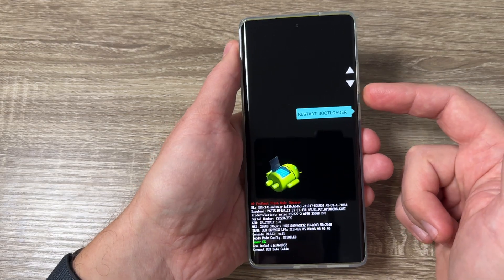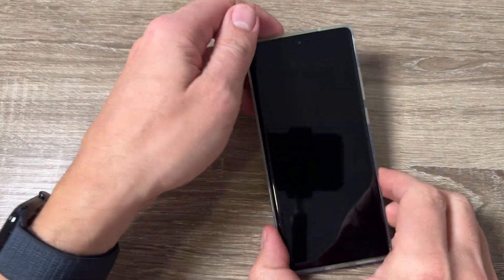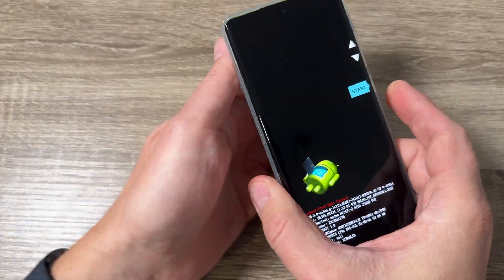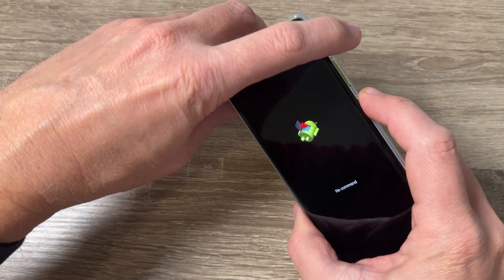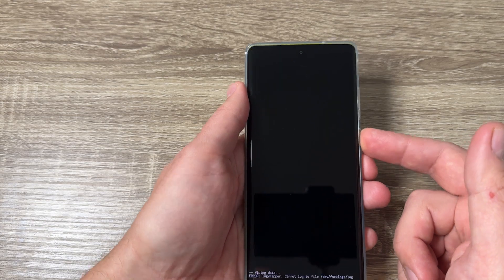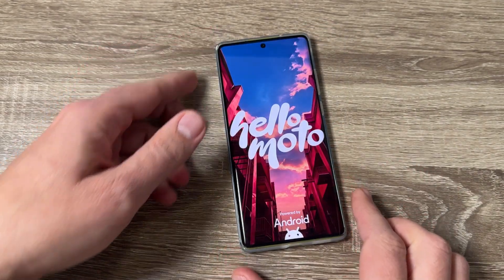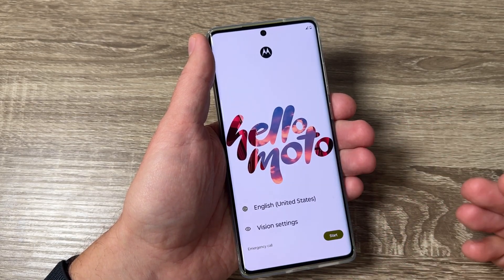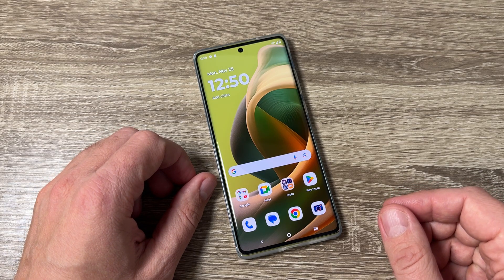How to HARD RESET Motorola G85, G55, G45, G35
In this video tutorial I'll show you how to do a hard reset on Motorola G85, G55, G45, G35 (2024).You can use this operation to fix issues like, freezing, running slow, to remove a file or virus or to clear the memory space or if you forget your security code, password, pattern or pin code.
 WARNING!
- After the reset all you personal data will pe lost!

 - Before performing a hard reset, make sure you know the Google login and password that was entered before on this phone. If you cannot provide this information during the setup process, you won't be able to use the device at all after the software reset!

  - This method will not upgrade or downgrade the firmware version of your phone and it will NOT UNLOCK the network lock!